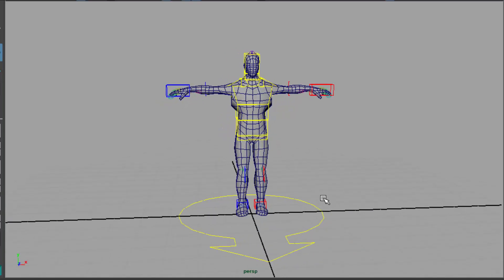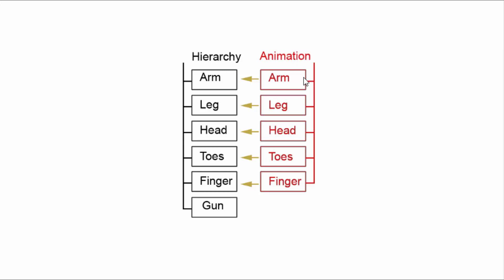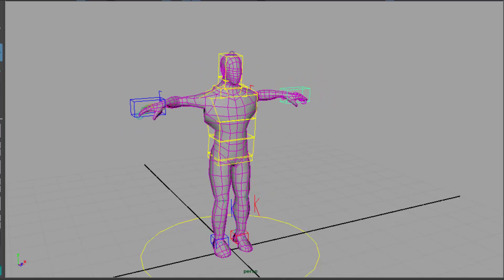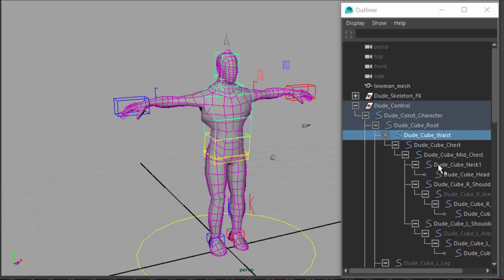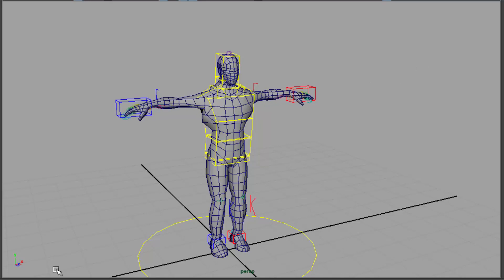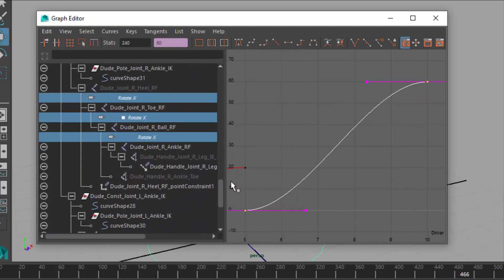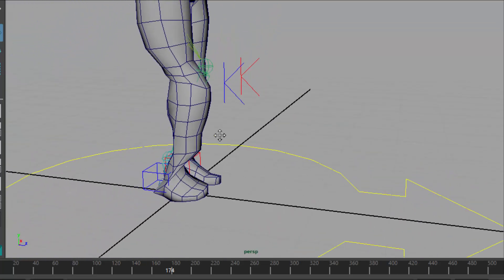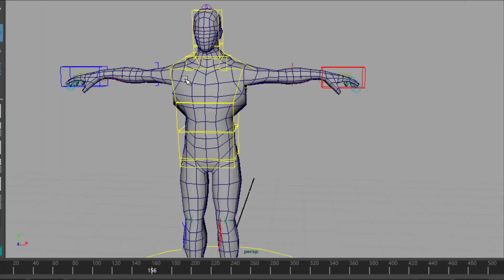Animation Import/Export in Maya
This shows how to import and export animation onto a Maya rig, as well as the use of a 'Yoga' .anim file to check the weighting of your character.